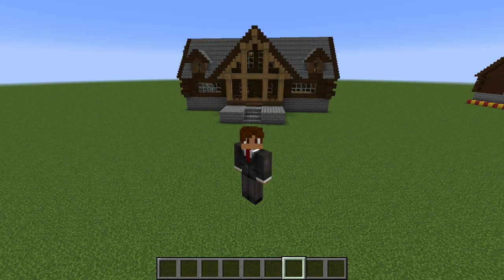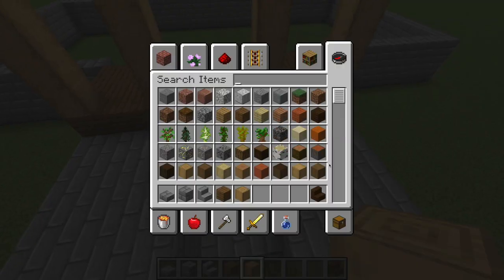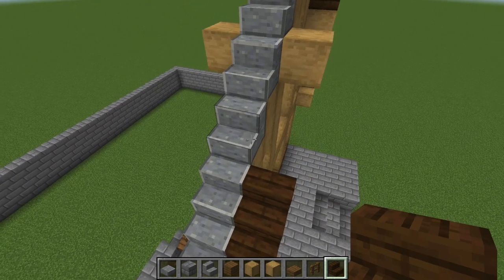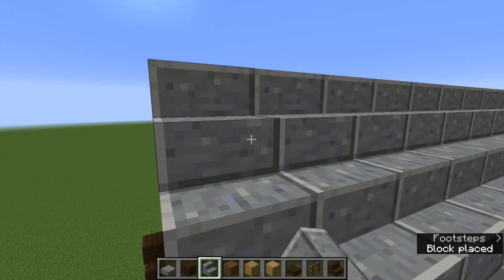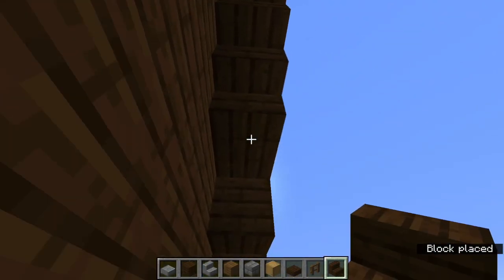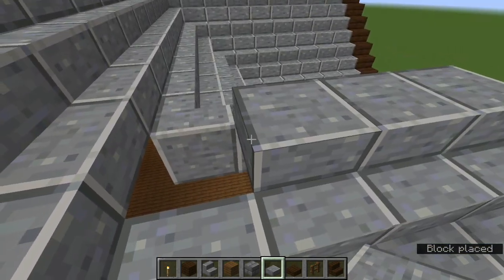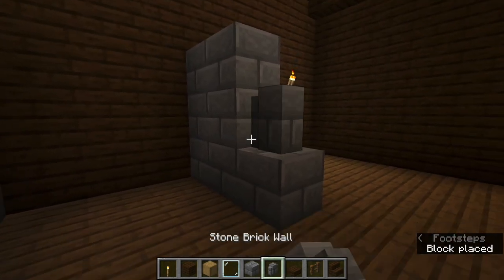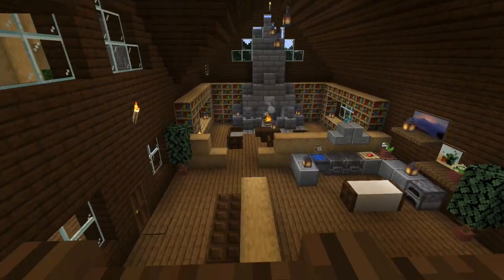Minecraft: How to Build a Cozy Log Cabin Tutorial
In this video, I will show you how to make this Cozy Log Cabin. I Hope you Enjoy!